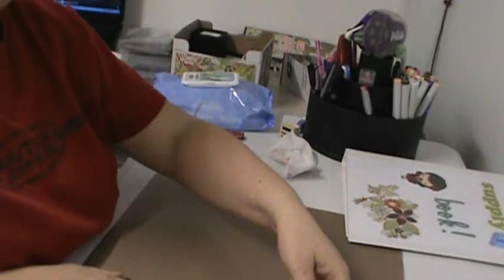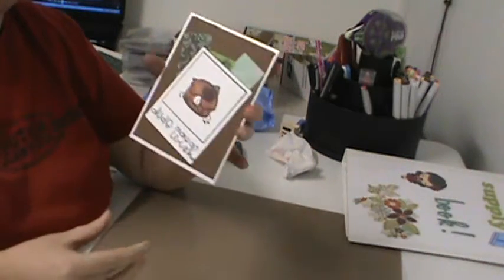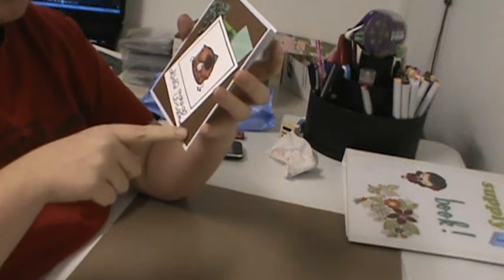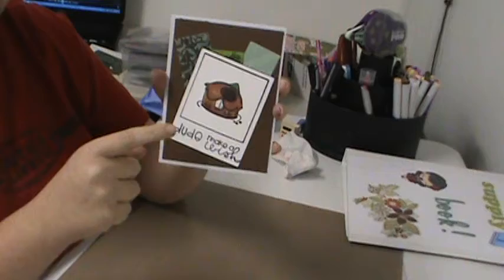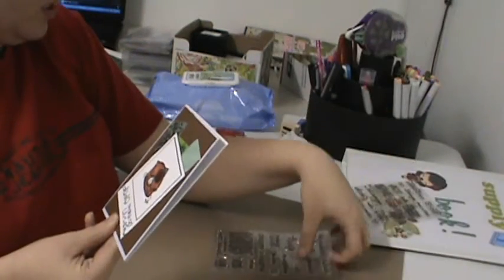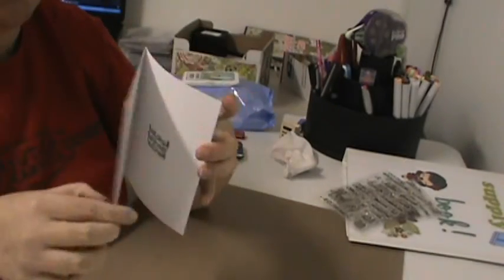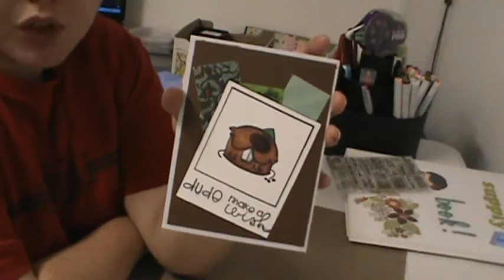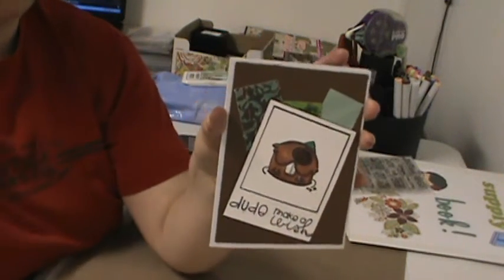Card a Day- Day 1